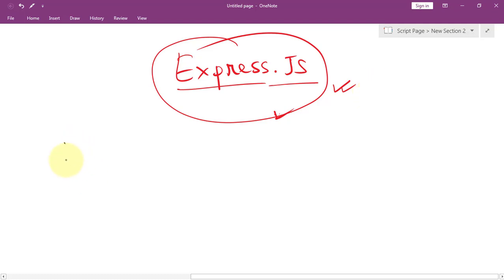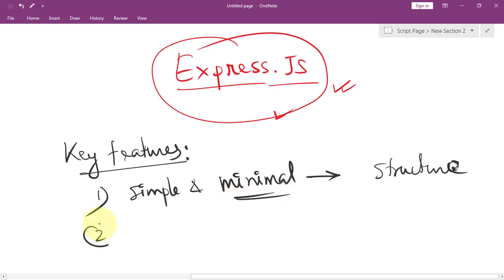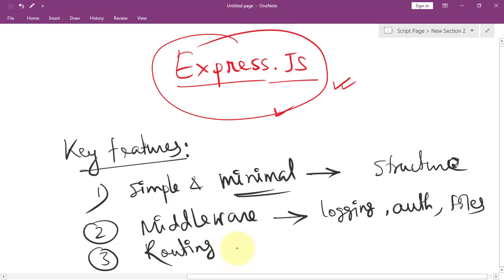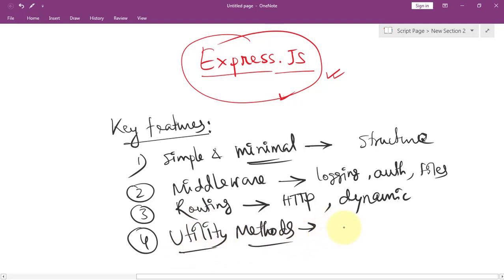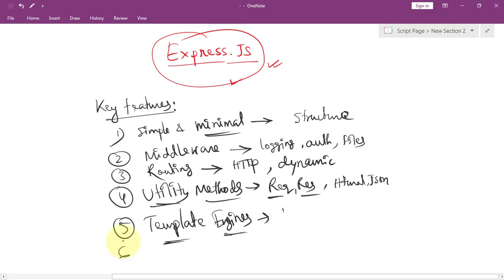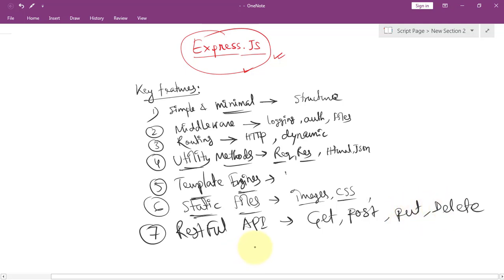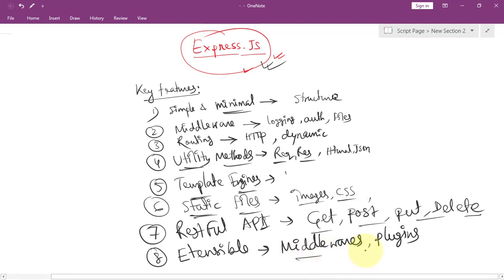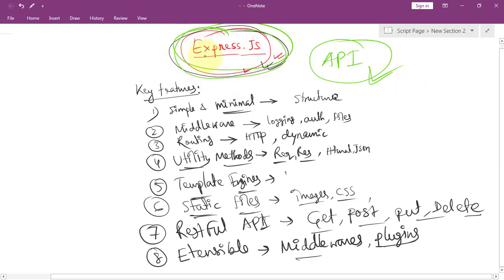What is Express JS | Key Features of Express JS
Express.js is a minimal and flexible Node.js framework for building web and mobile applications, offering robust features like middleware and routing. It supports a rich ecosystem of plugins for extensibility.

📝 Timestamps:
0:00 - what is Express JS
0:23 - key features of express js
2:34 - Conclusion